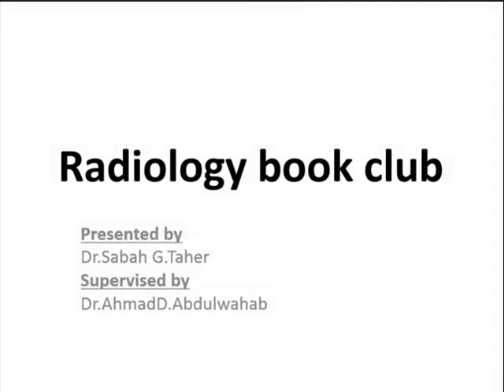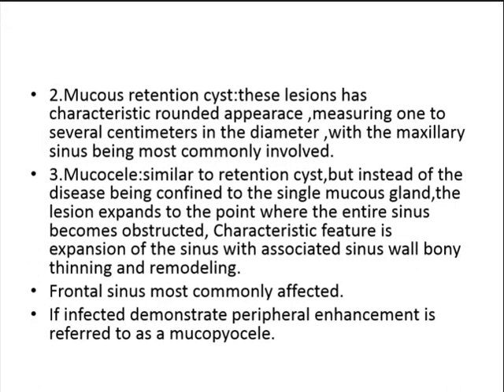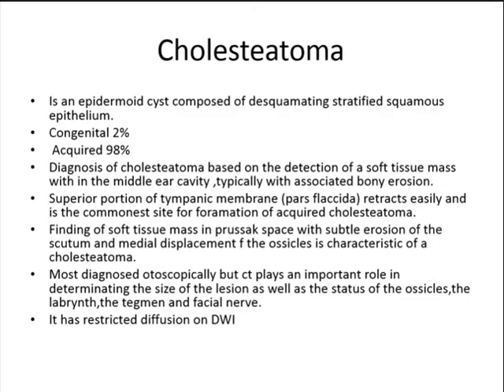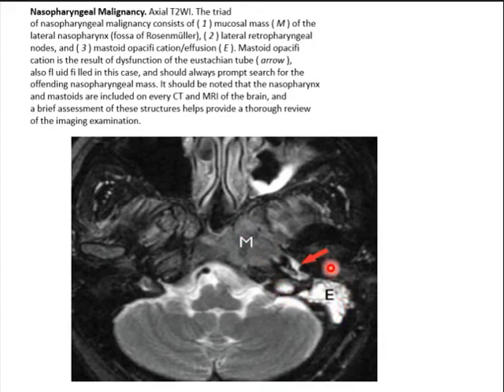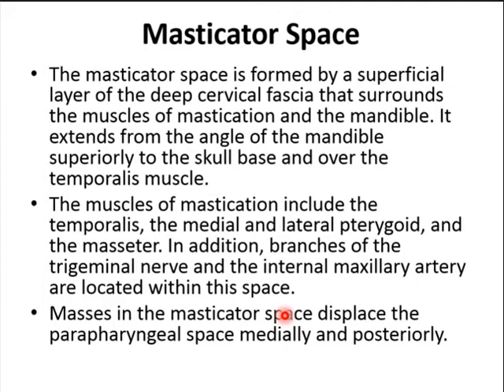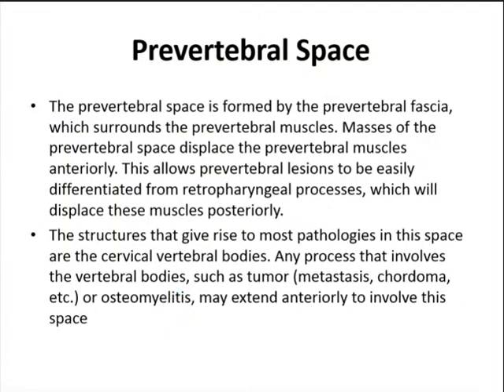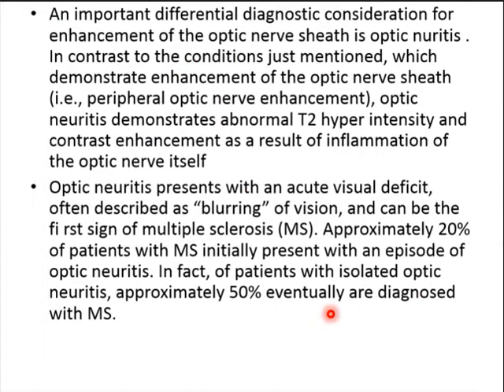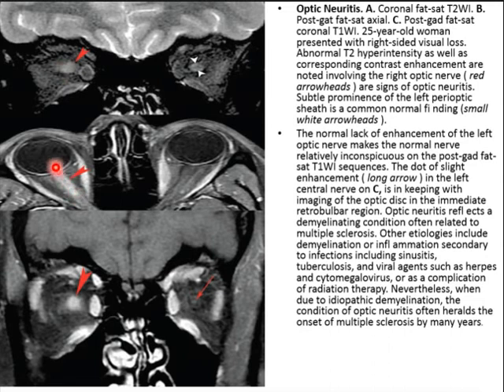week8 head and neck imaging